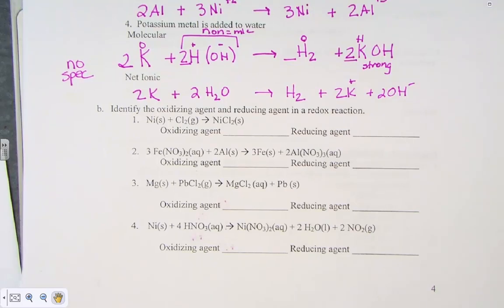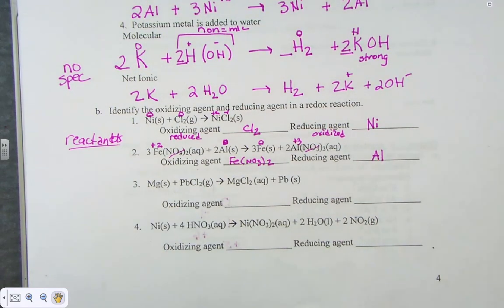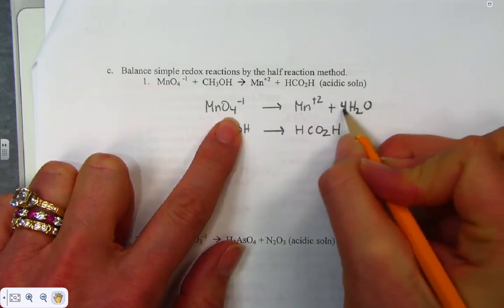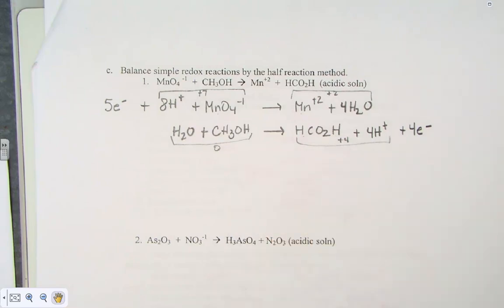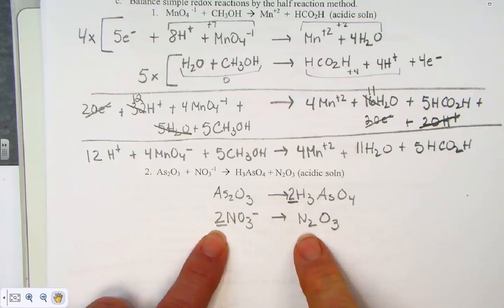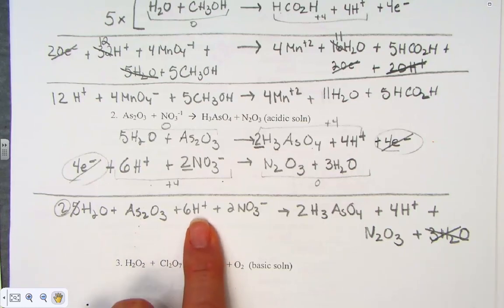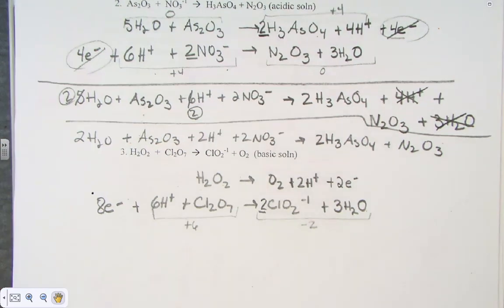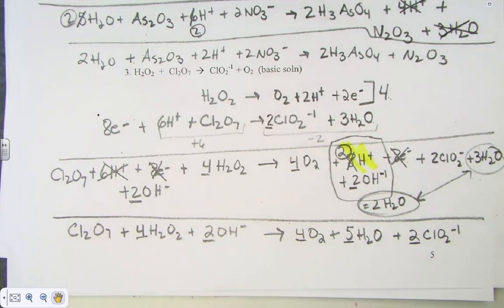Balancing Complex Redox Reactions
redox reactions are being balanced in acidic and basic solutions